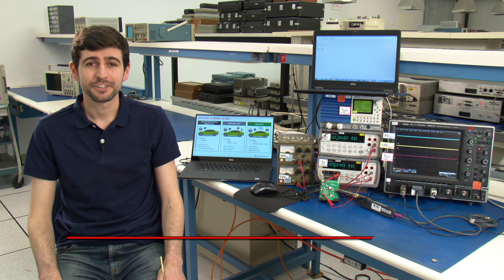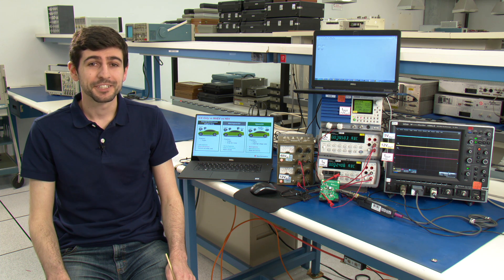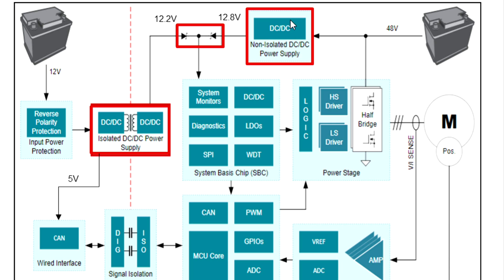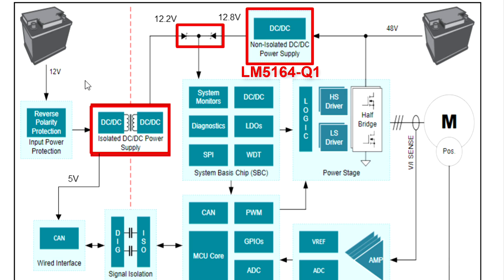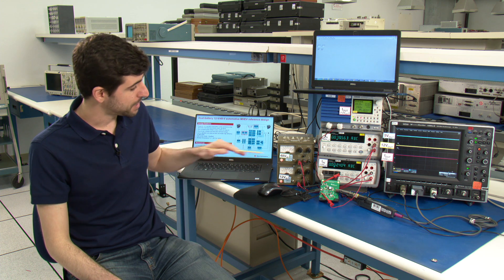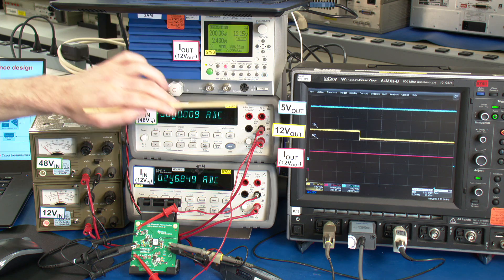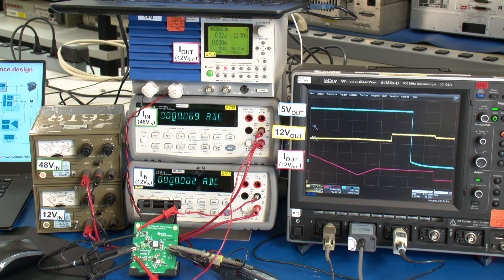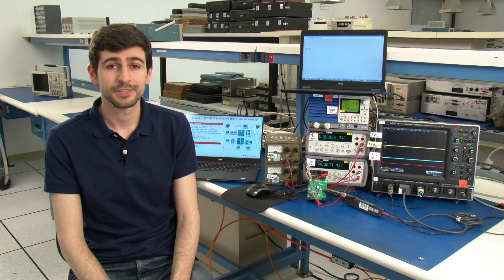Optimizing solution size and reducing complexity in Dual-Battery 12V/48V mHEV Power Supplies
Learn more about LM5164-Q1

The development of AEC-Q100 switching power supplies with wider input voltage
ranges and battery-friendly features is being catalyzed by the increasing
prevalence of hybrid-electric vehicles.  In this lab demonstration, we take
a closer look at how to eliminate intermediate power rail risks with
co-existing 12V and 48V battery power systems, while simultaneously
simplifying power supply design and reducing solution size.  This mild
hybrid system is also optimized for low quiescent current and wide operating
temperature, and showcases the LM5164-Q1 [1] 100V, 1A synchronous buck
converter and the LM5180-Q1 [2] 70V PSR flyback converter.